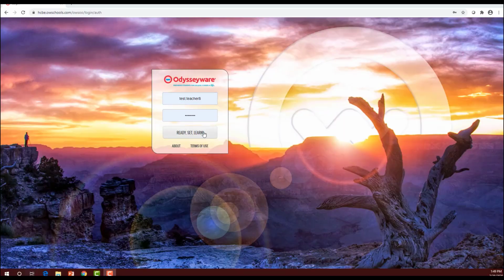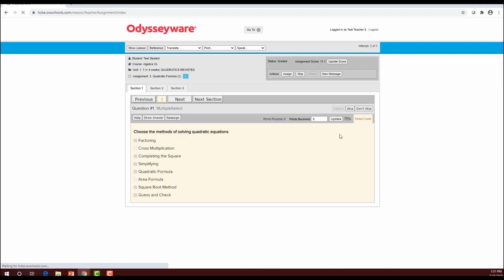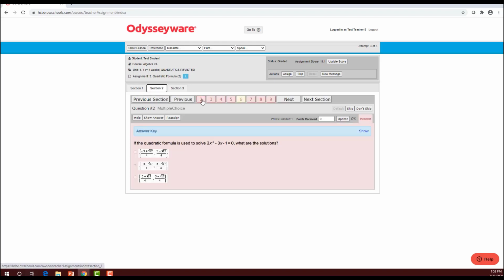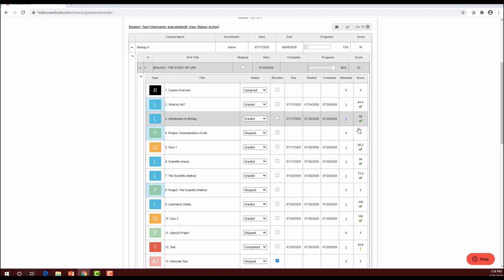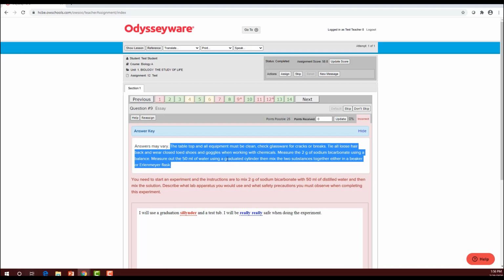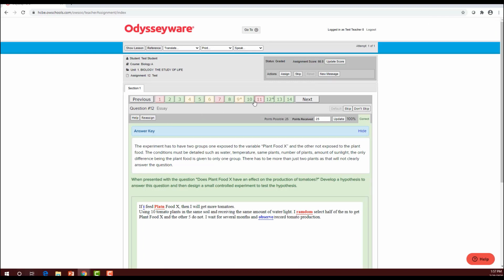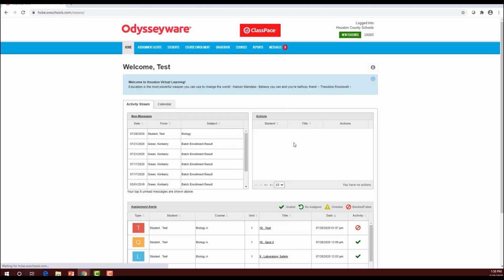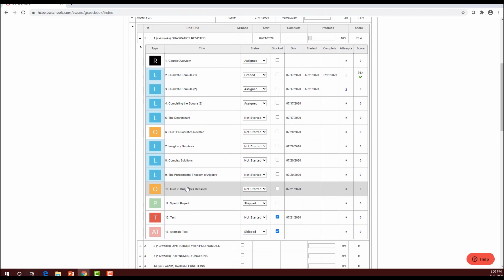Houston Virtual Odysseyware - Managing Student Work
This video outlines the best practices associated with managing student work.